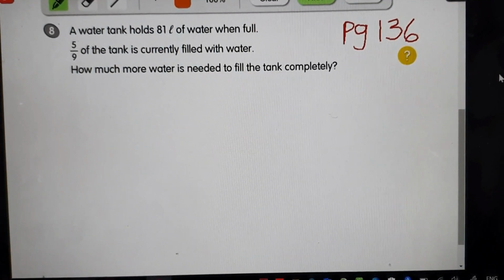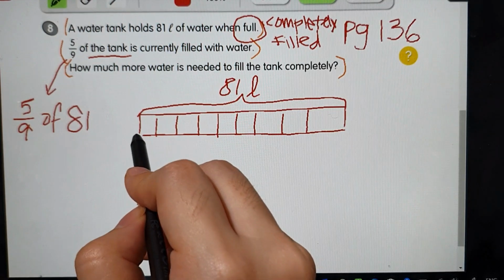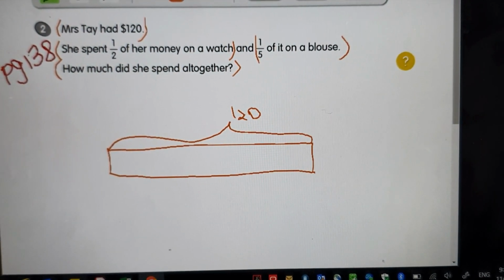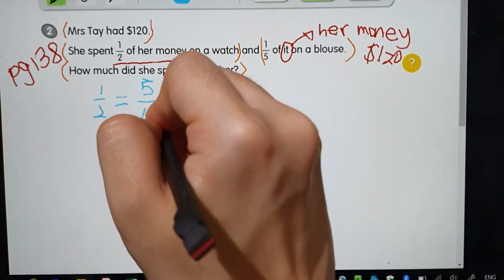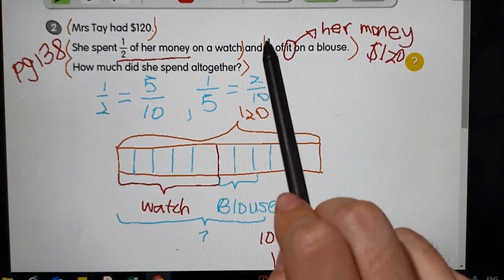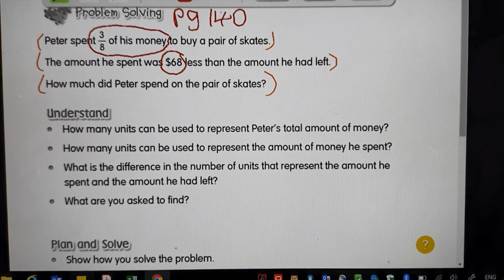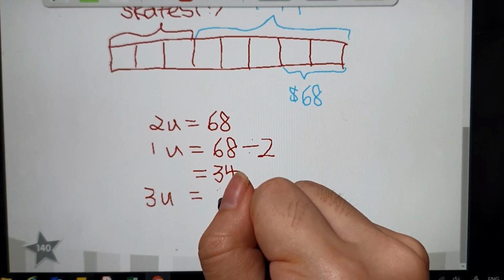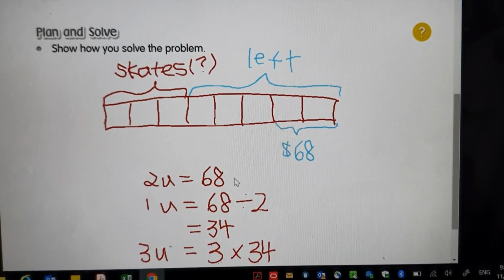Pr. 4-2: Word Problems II (HBL 17 April 2020)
You will need your 4A Maths workbook only.

In this video, we will cover the following questions:
Q7 (pg 136),
Q2 (pg 138) and
Problem Solving (pg 140 & 141)

After the video, please go back to my timetable and complete the following:
1) Maths workbook
2) Checking of answers on Showbie
3) Posting of answers on Showbie
4) Post video reflection